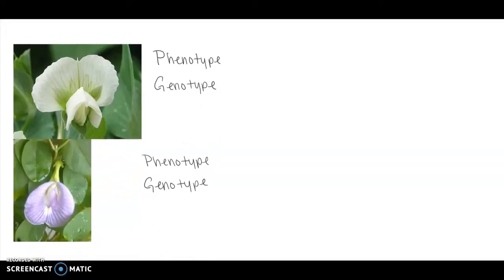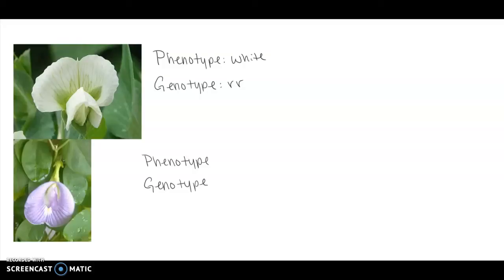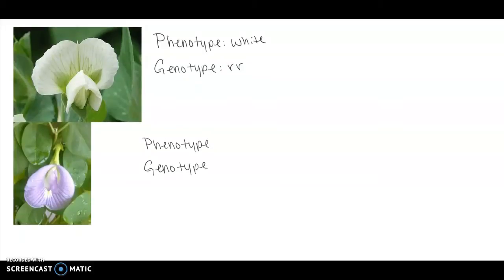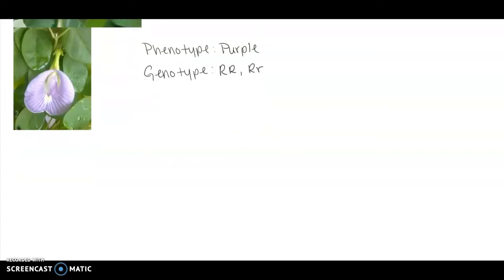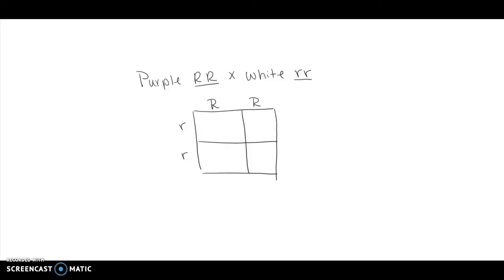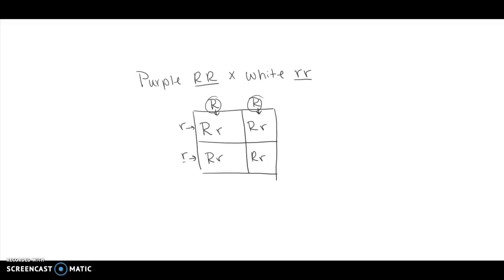Introduction to Punnett Squares